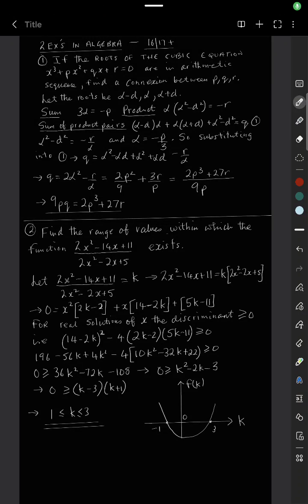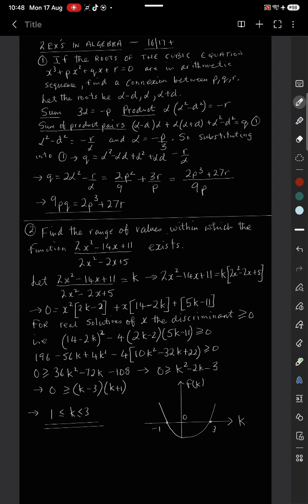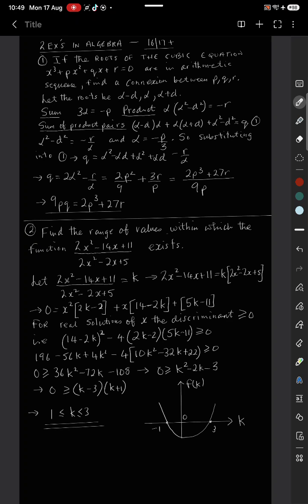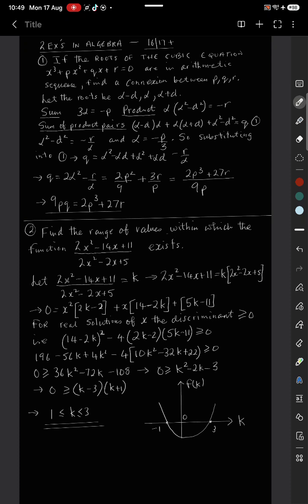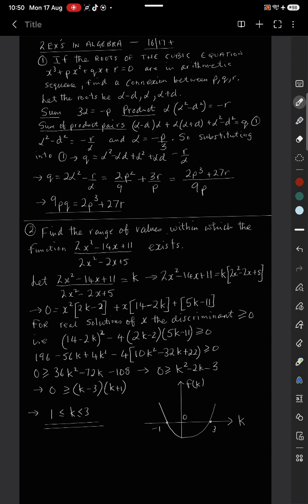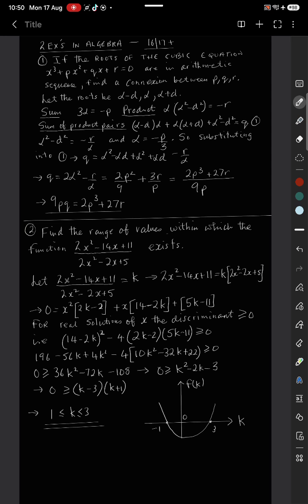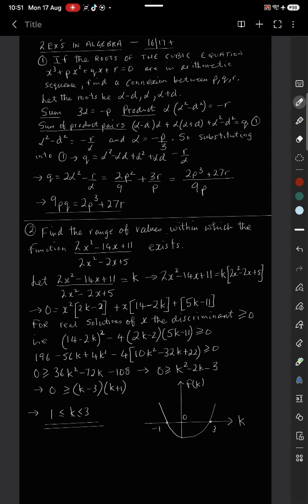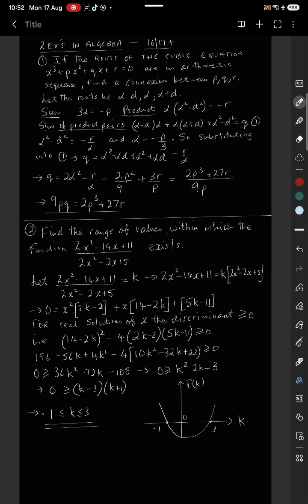2 Examples In Algebra (16+)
2 Examples In Algebra (16+)